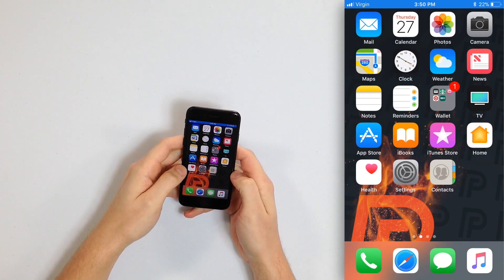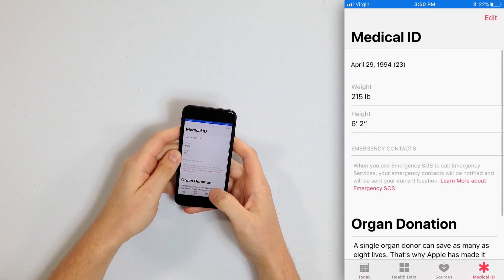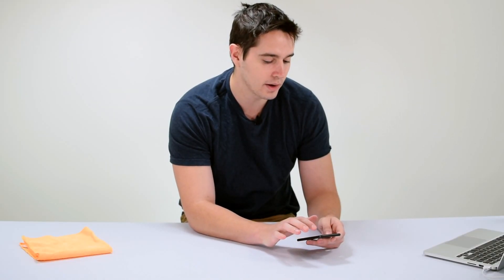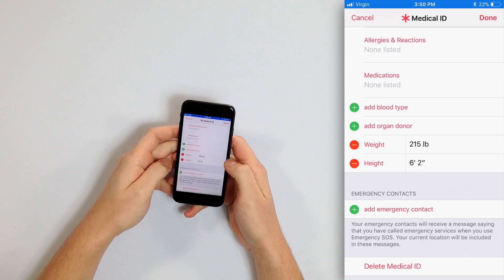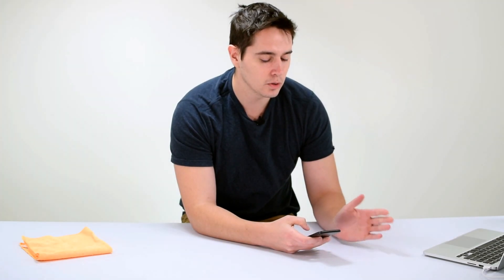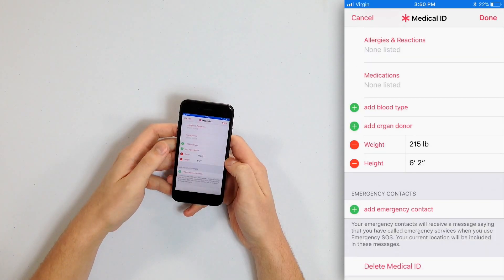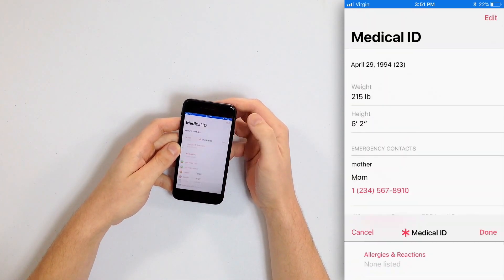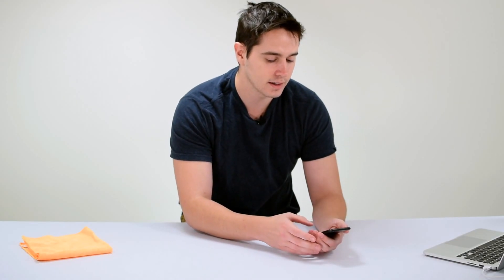How To Add An Emergency Contact On An iPhone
In this video, an Apple expert shows you how to add an emergency contact on an iPhone. To do this, open the Health app and tap Medical ID. If you haven’t set up your Medical ID yet, simply tap Create Medical ID. If you have already created a Medical ID, tap Edit.

To add an iPhone emergency contact, scroll down and tap the green plus button next to emergency contact. Select the person you want to make an emergency contact when your list of contacts appear. Note that you can only add a number as an emergency contact if they are already saved on your iPhone as a regular contact. Tap on that contact’s relationship to you.

Now, that contact appears on your Medical ID as an emergency contact. Now that you’ve added an emergency contact on your iPhone, a new slider will appear when you activate emergency SOS, an iOS 11 feature, by rapidly tapping the power button 5 times in a row.